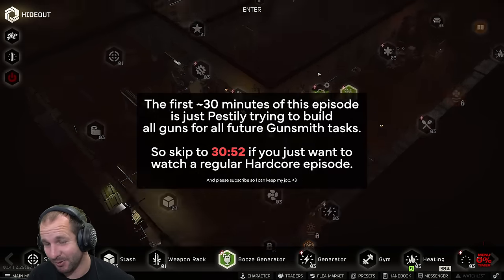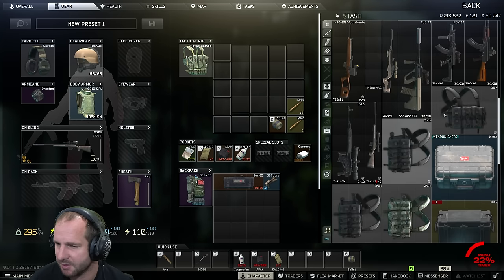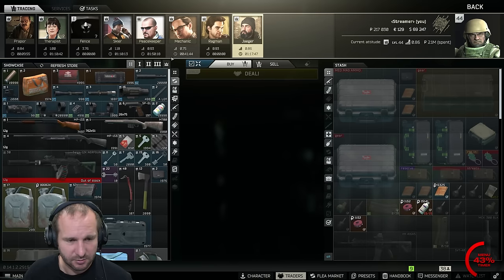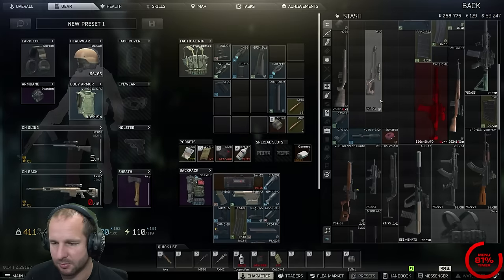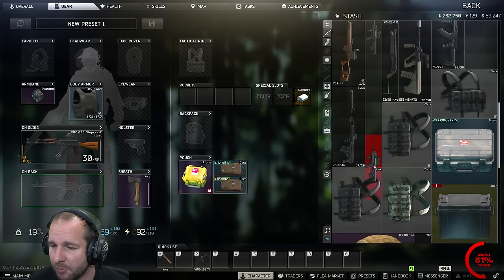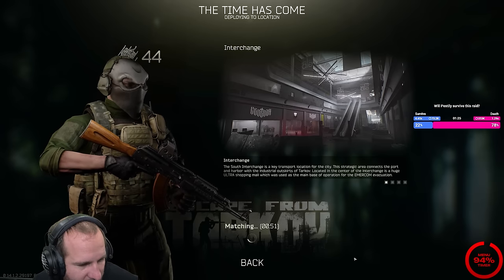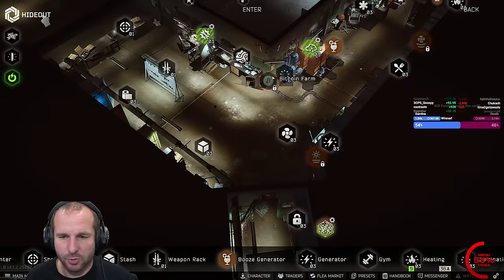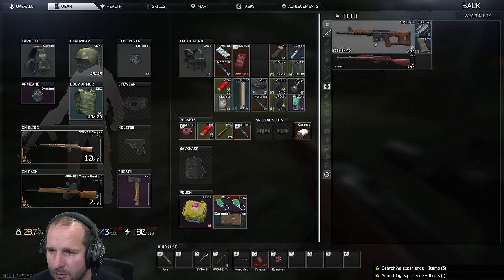I Lost EVERY M700 I had... + A LOT of GUNSMITH - Hardcore S11 - #86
0:00 Gunsmith
30:52 Actual episode

Film date: March 16th, 2024

YouTube Channels!